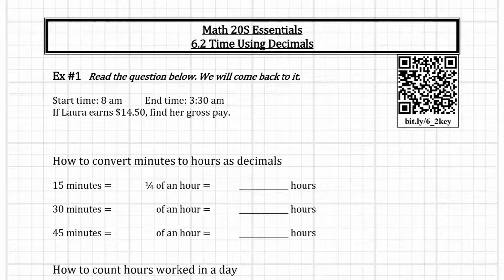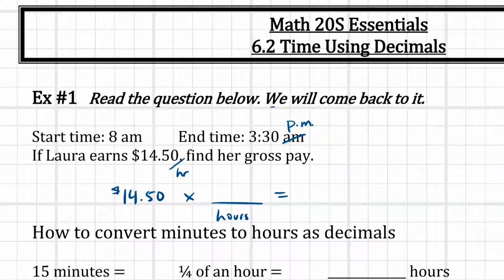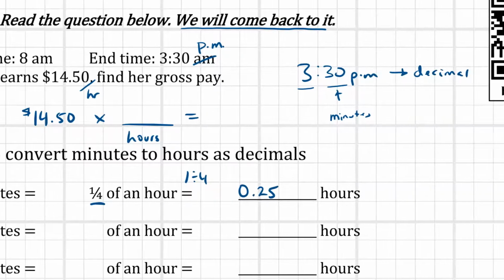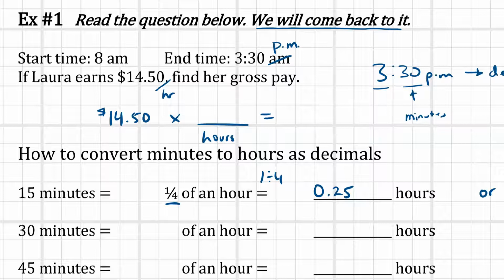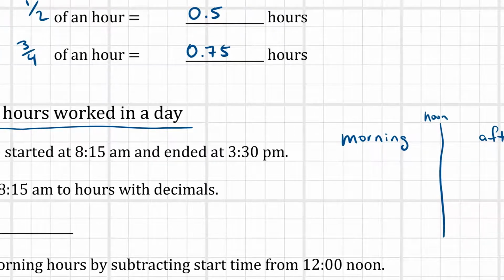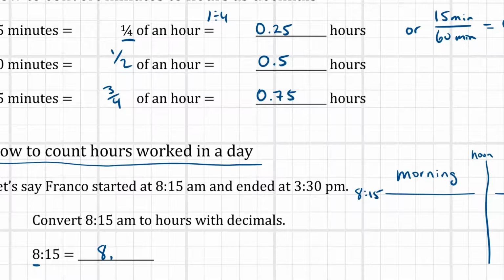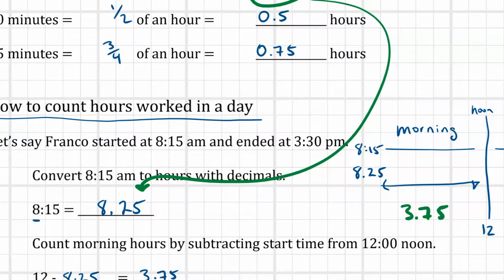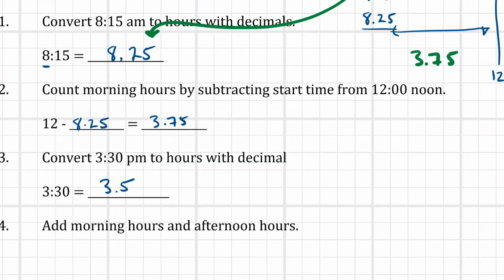6.2a Time Using Decimals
Learn how to change time of day to hours in decimals.
For example, 9:45 am into 9.75 hours.